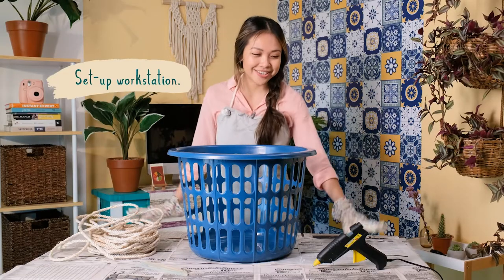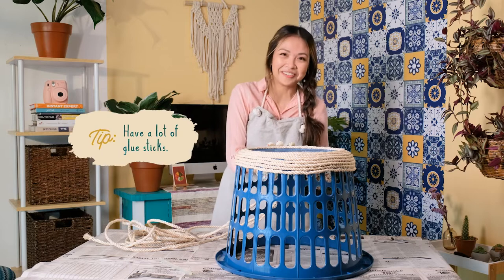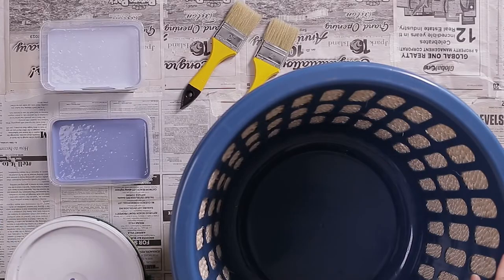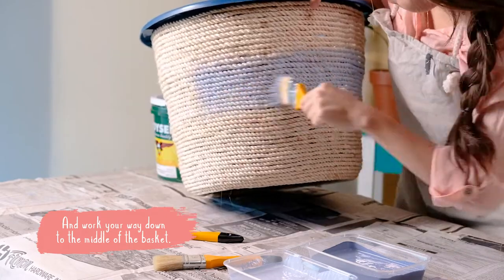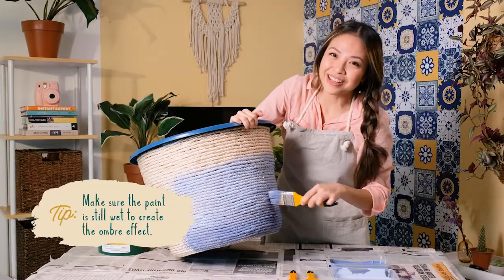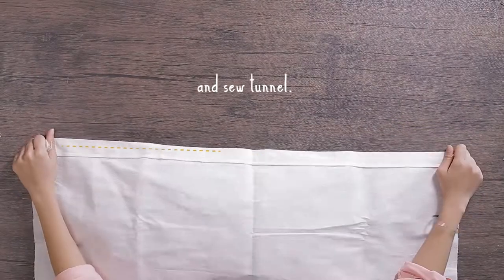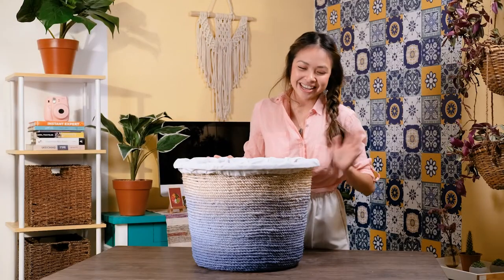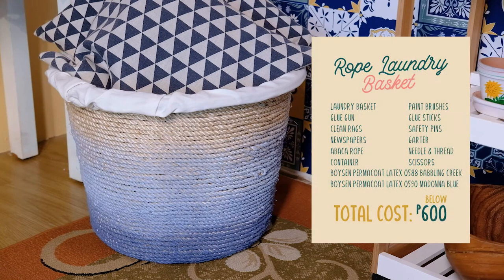Krafty Kriz: How to Make a Rope Laundry Basket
Score a fab storage basket that looks pricey by recycling an old plastic basket with rope and paint.